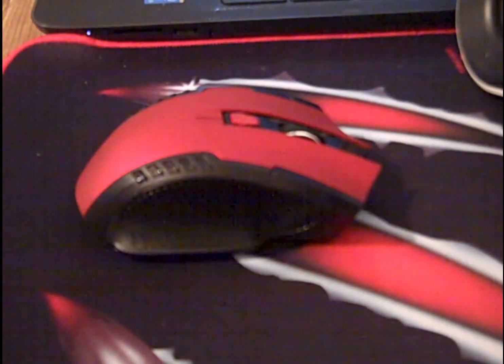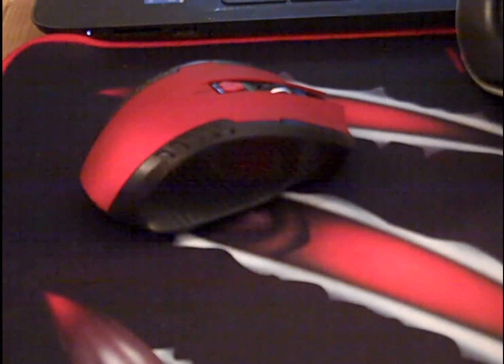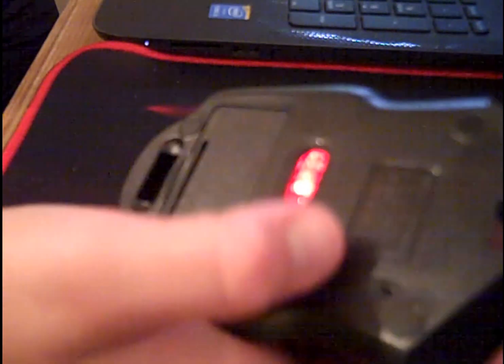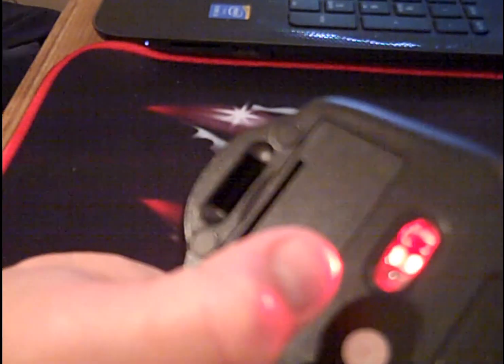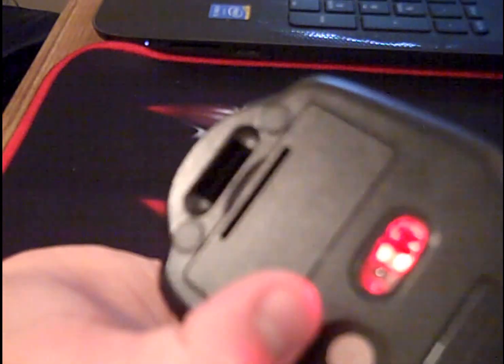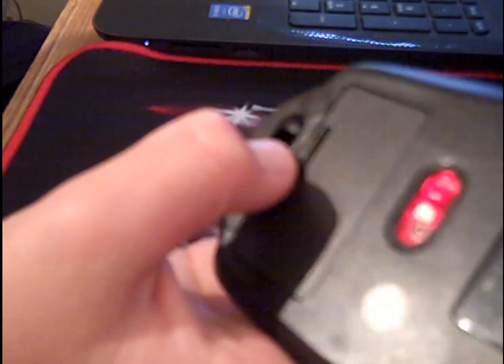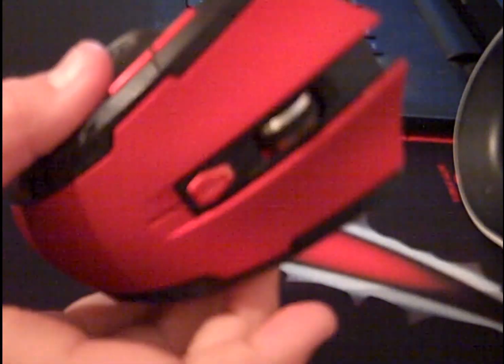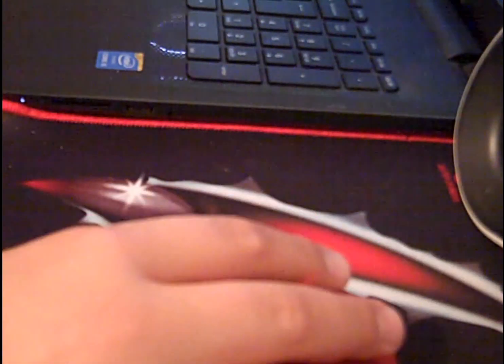2.4ghz gaming mouse review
its a great mous and I highly recommend it because of its extremely cheep price.